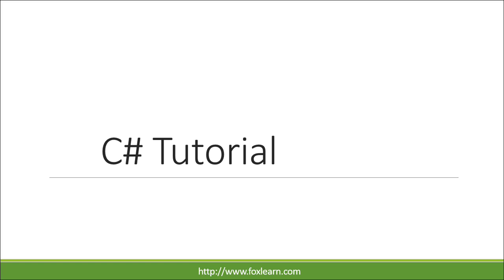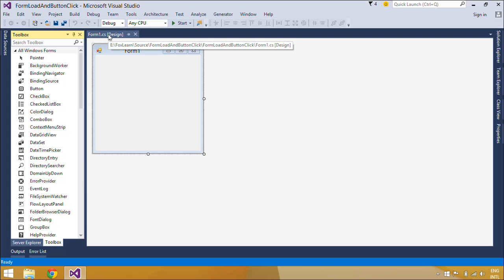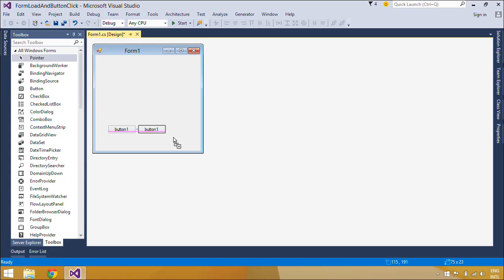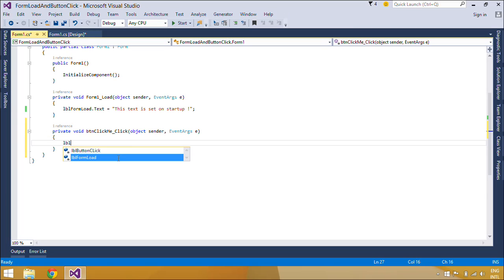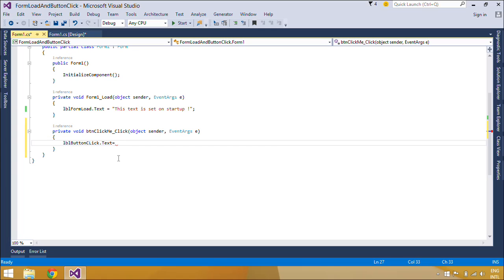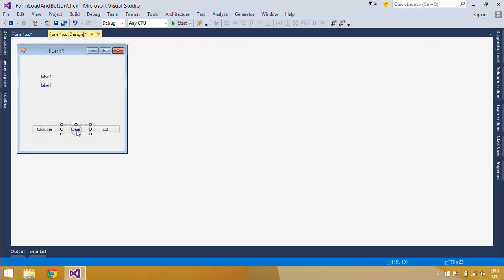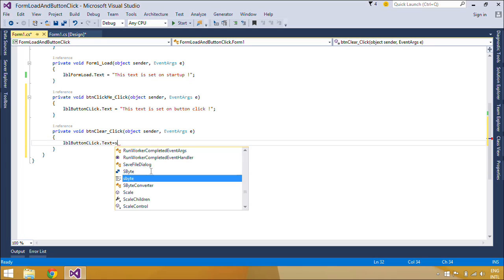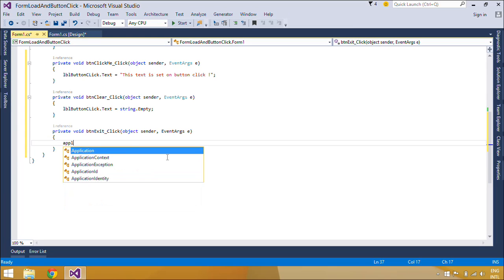C# Tutorial : Form Load and Button click Event | FoxLearn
How to use form load and button click event in C#. The C# Basics course is a free c# series that helps beginning programmers learn the basics of the c# Programming Language

Visual Studio Code Tutorial for Beginners
C# Form Load and Button Click Events
Make buttons do something in C#
Button Click Event in C#
Button Click Event Handler in C#
form load c#
c# form_load
form_load c#
c# button_click
button_click c#